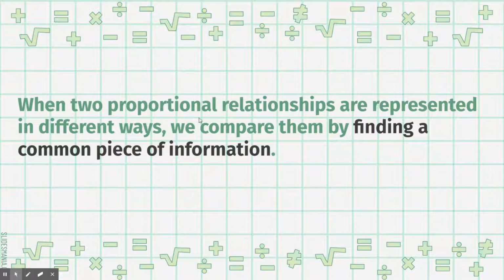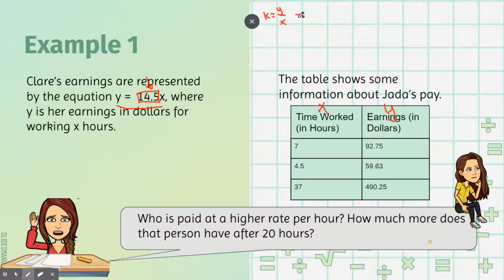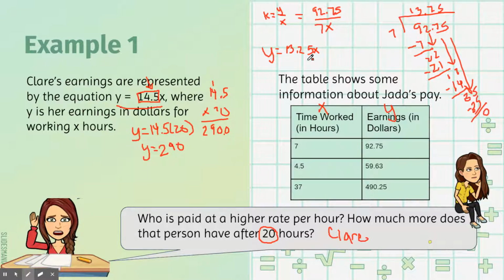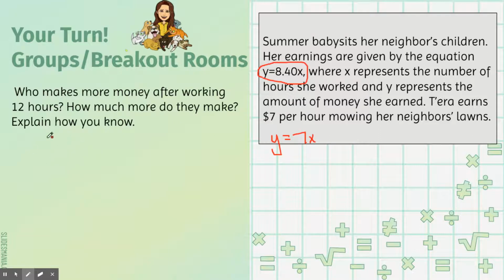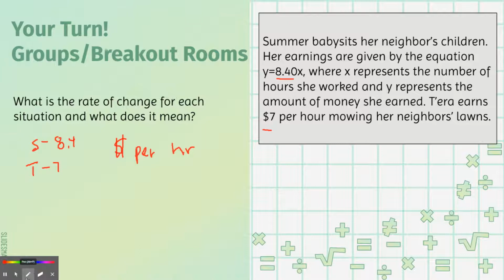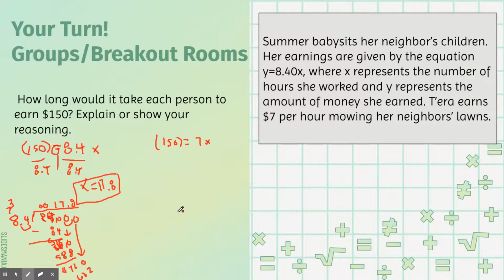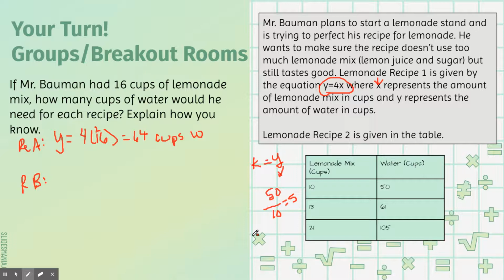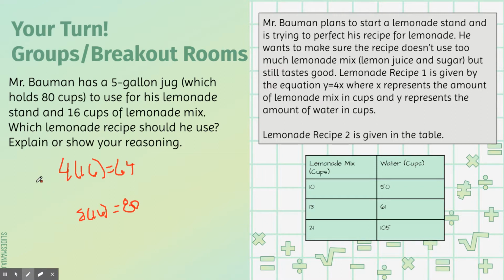Untitled: Nov 12, 2020 11:28 AM